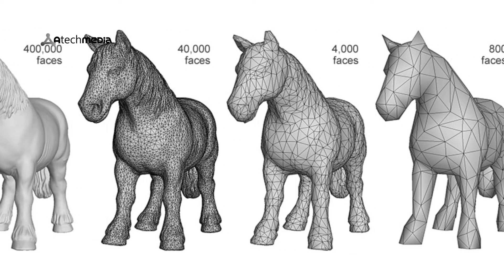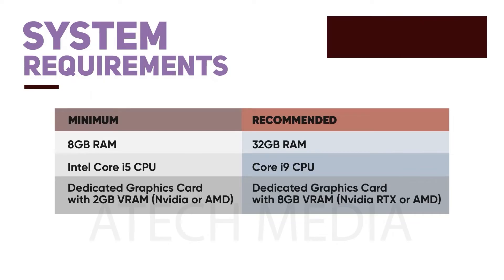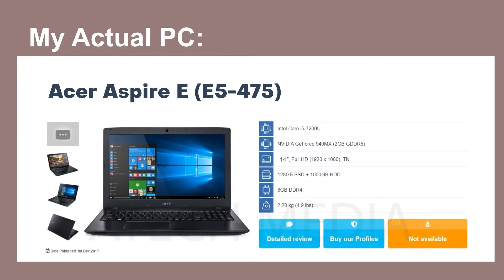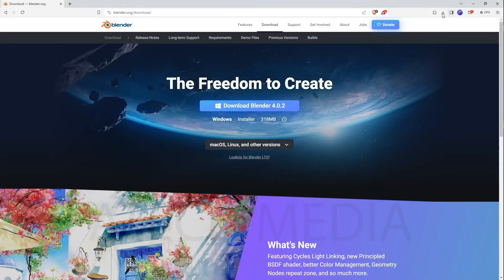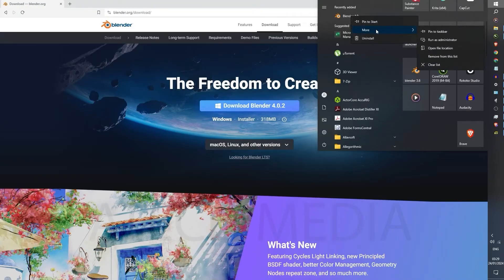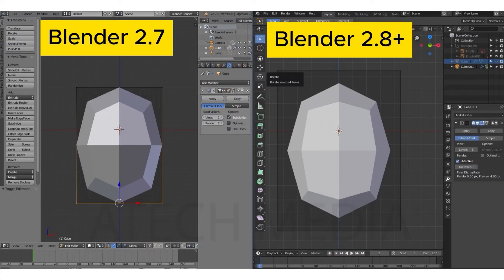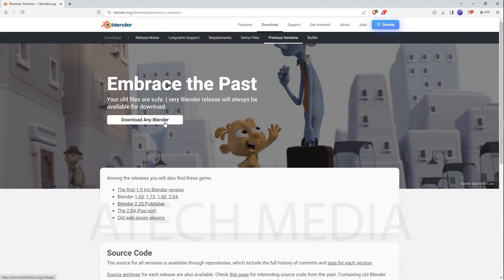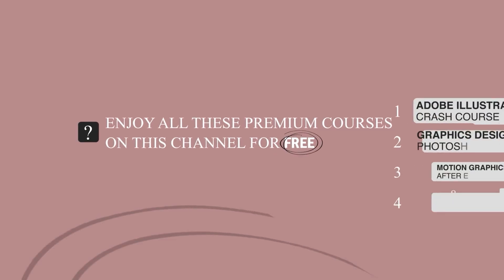HOW TO INSTALL 3D BLENDER SOFTWARE | 3D BBL-Lesson 4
LESSON 4: HOW TO INSTALL BLENDER
Blender is a free and open-source 3D modeling and animation software. It is available for Windows and macOS.

In this video, I will show you how to install Blender on your computer.

By the end of this course, you will be able to create your own 3D models and animations.

Don't Forget to Stay Creative!

All about Media & Technology Training
Free School with Entertainment